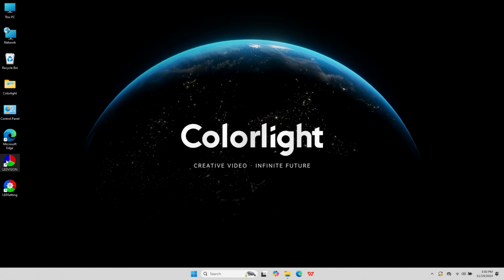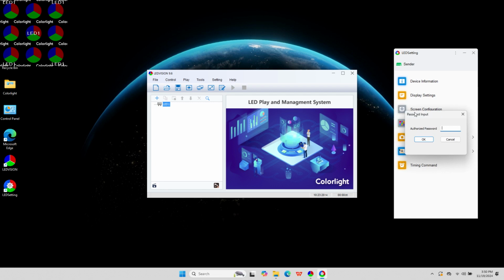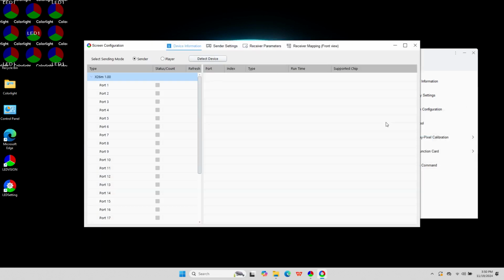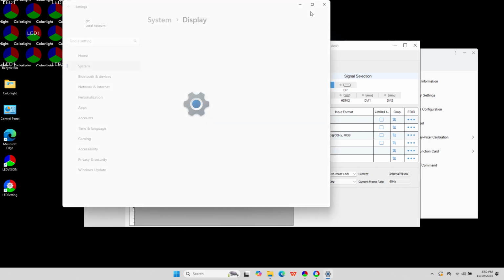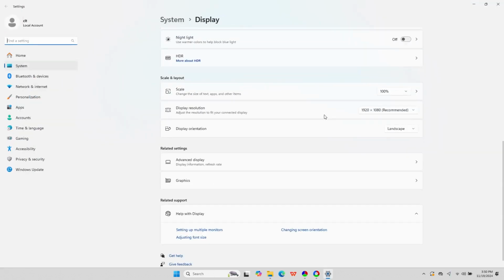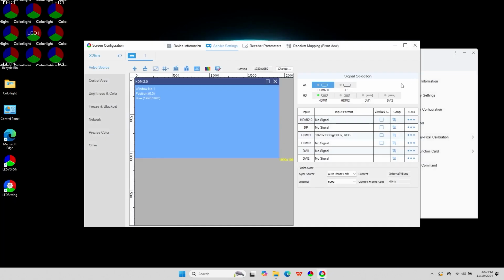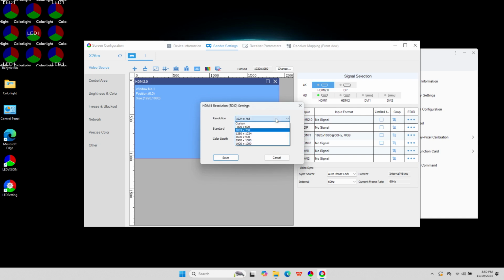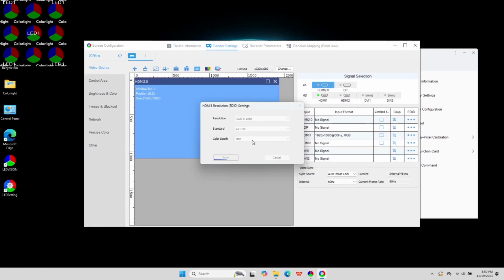Colorlight X Series EP04 EDID Setting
Looking to ensure your LED processor sends the correct signal to your display? In this tutorial, we show you how to set EDID (Extended Display Identification Data) in the LED Setting software using a Colorlight X26M as an example. Learn what EDID is, why it matters, and how to customize it for your HDMI signal to match your desired resolution. Perfect for LEDdisplay operators, technicians, and system integrators.

What is EDID?
EDID (Extended Display Identification Data) is a standard data format that stores essential display information such as:

Vendor details

Maximum image size

Color settings

Manufacturer presets

By setting EDID correctly, you ensure that your video source outputs the correct resolution and signal format, improving compatibility and display quality.

Step-by-Step EDID Setup in LED Setting
1) Launch LED Setting
Open the debugging software LED Setting, click Screen Configuration, and enter the authorization password: 168.

2) Select Your Processor
In this demo, we use the X26M with an HDMI signal as the source.

3) Check PC Resolution
Find your current computer resolution. In this example, it is 1920 × 1080.

4) Change EDID Resolution
In the EDID settings, set the resolution to match your target output (e.g., 1920 × 1080). You can customize this to other formats if needed.

5) Save and Apply
Click Save to apply the new EDID settings. The resolution update confirms that the EDID configuration is now active.

Why Correct EDID Matters
Ensures signal compatibility between the video source and LED processor.

Prevents image scaling issues or blank screens.

Optimizes image clarity and color accuracy for your LED display.

Use Cases
Event setups requiring quick HDMI source mapping.

Permanent installations where consistent resolution is critical.

Testing & troubleshooting video signal compatibility during commissioning.

Pro Tips
Always match EDID to the display’s native resolution for the best results.

If using multiple input sources, set EDID values that all devices can support.

Keep a record of your standard EDID settings for faster future setups.